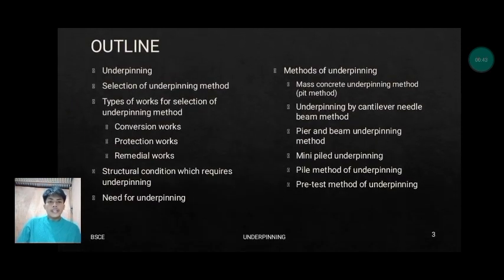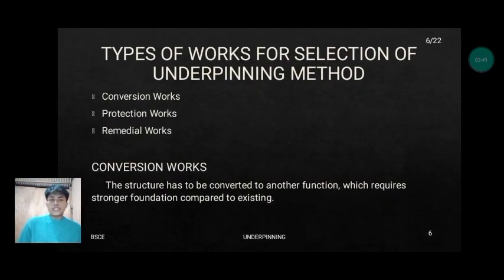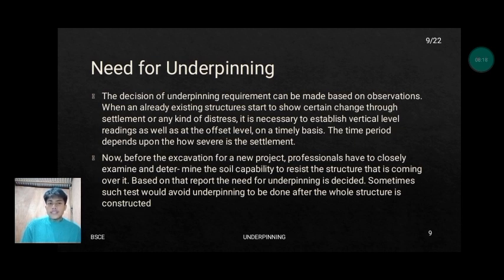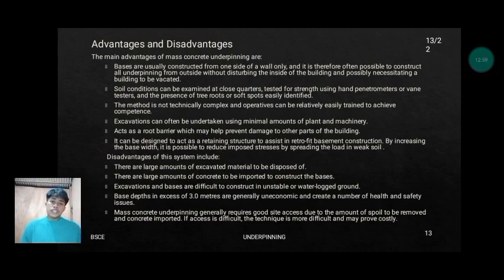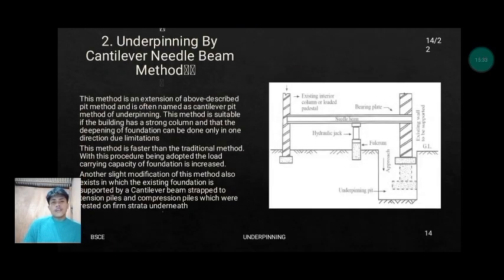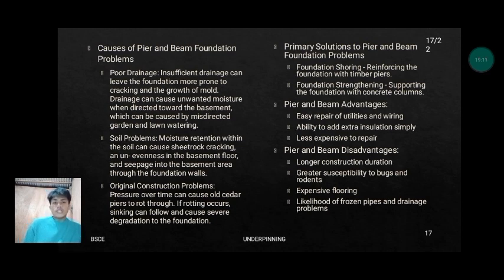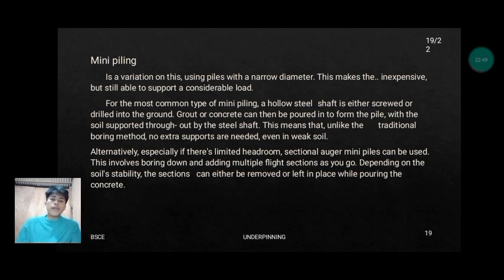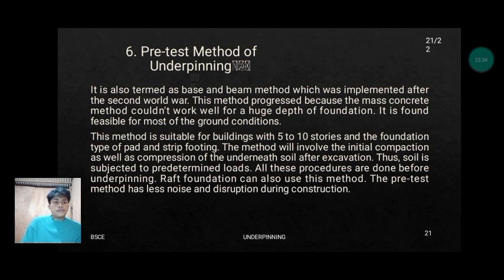UNDERPINNING | BSCE-3 ( BUILDING DESIGN ) | JASPER GUARDAQUIVER